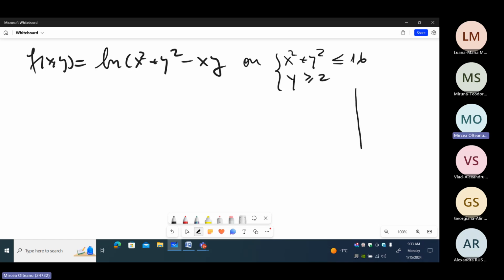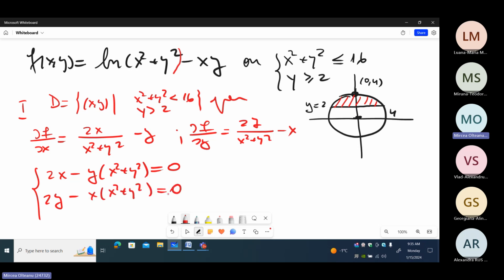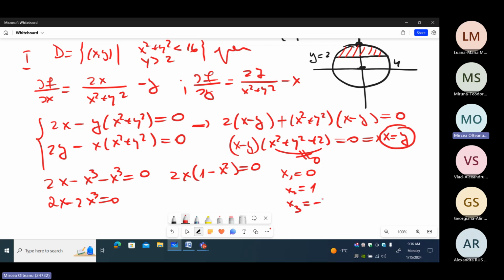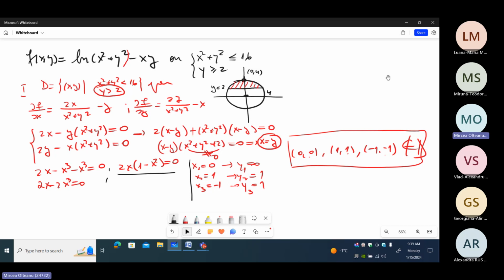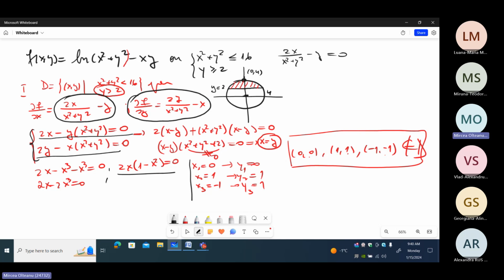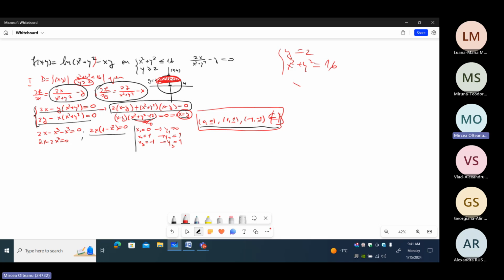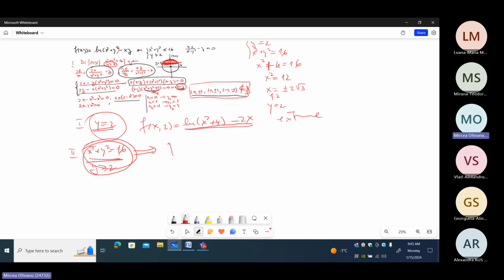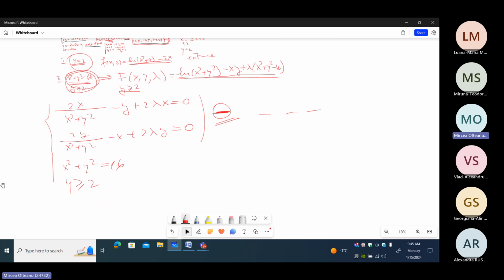ROSE Calculus Conditional Extrema 20240118